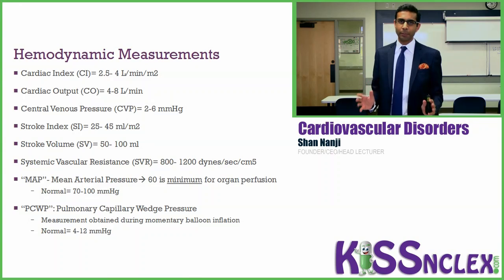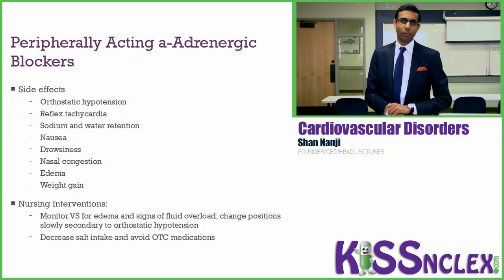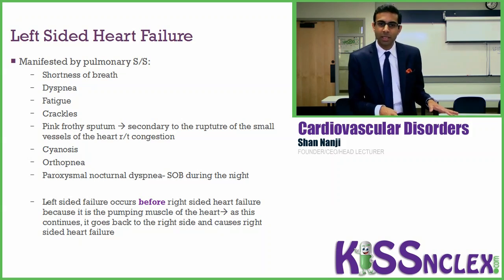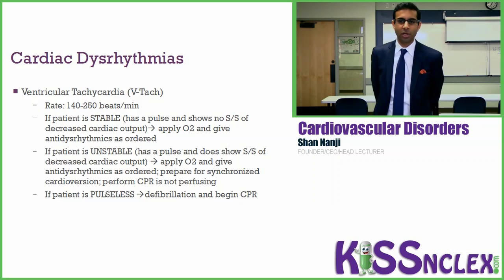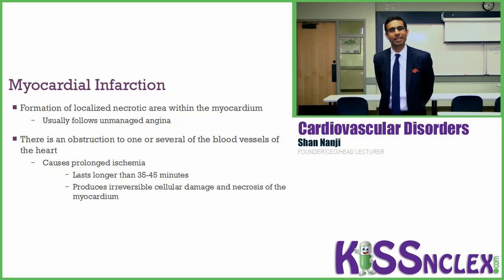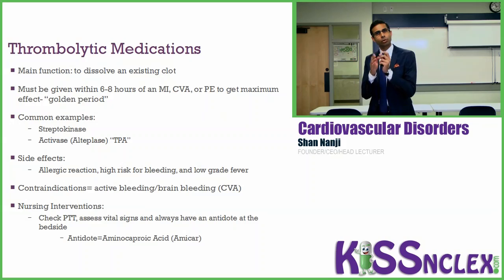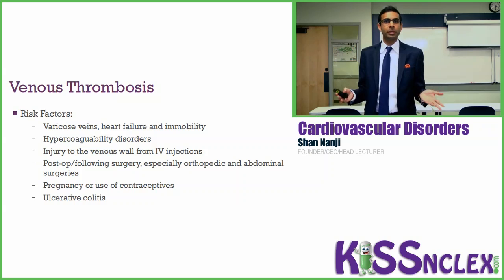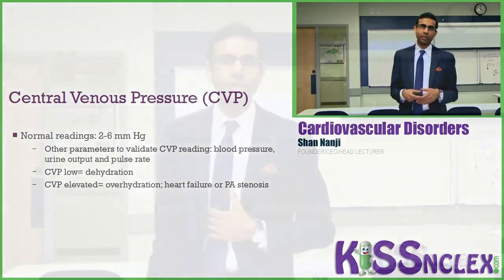NCLEX Cardiovascular Disorders